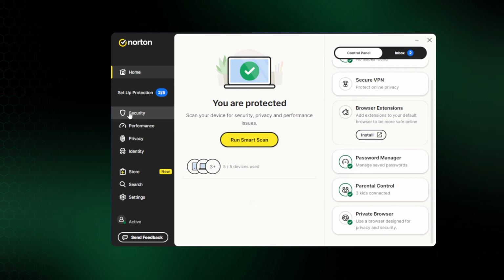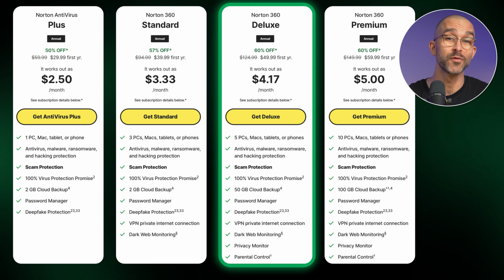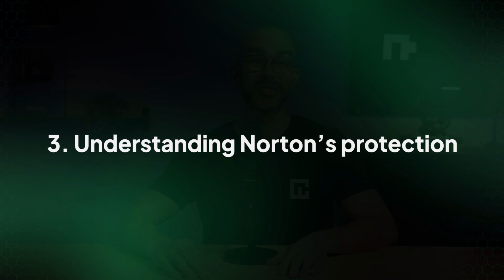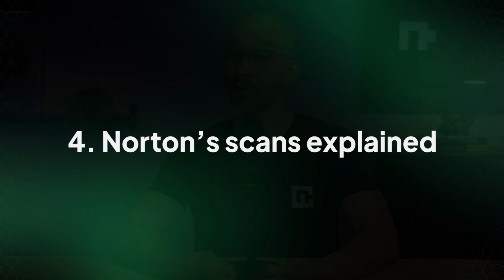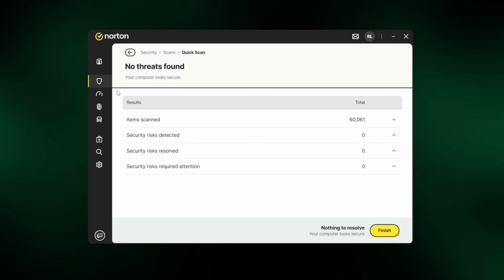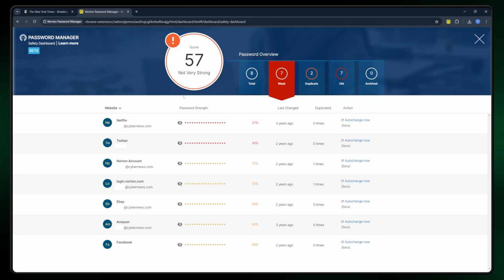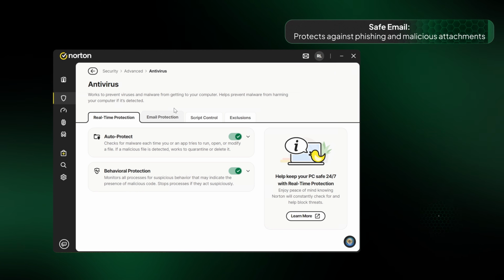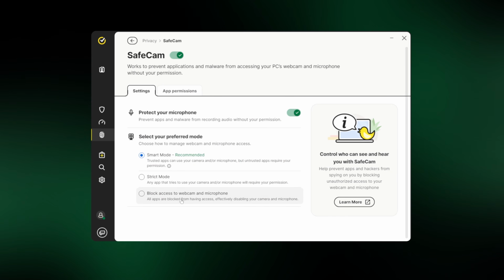Norton antivirus tutorial | Stop threats before they start with Norton 360!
🔥 Watch my Norton tutorial and get a big discount🔥

Norton is easier to use than ever, but you still need a Norton tutorial to get the best antivirus protection and use all its features.

00:00 Intro
00:25 Norton plans
01:02 Download and Norton setup
01:34 Real-time protection and firewall
02:16 How to Norton run scans
03:13 Malware protection test results
03:39 Password manager and VPN
04:28 Scam protection and Safe Web
05:18 SafeCam and extra features
05:30 Final verdict